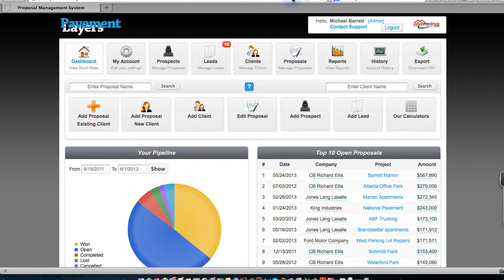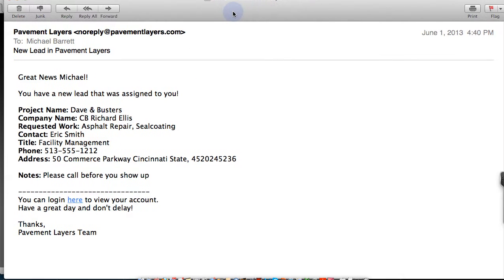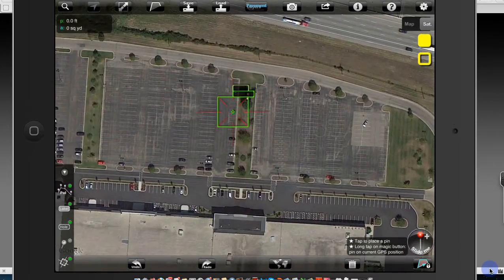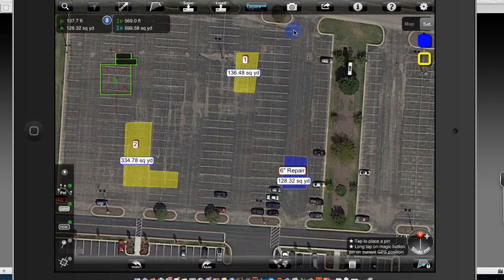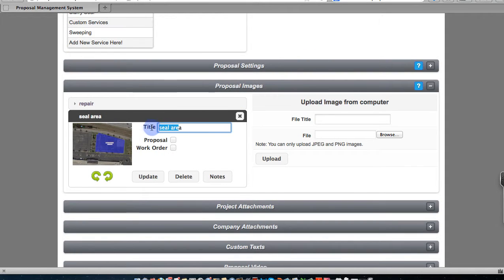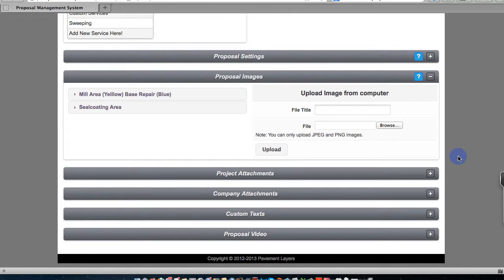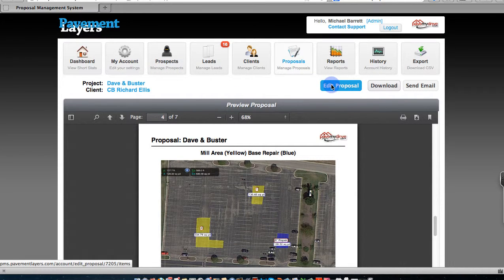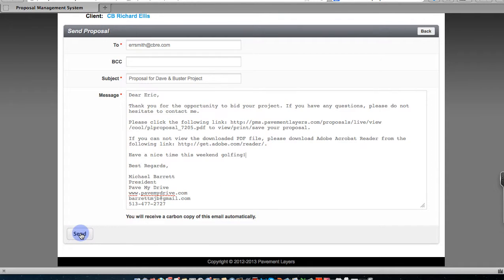Leads_Wio_Proposal Demo